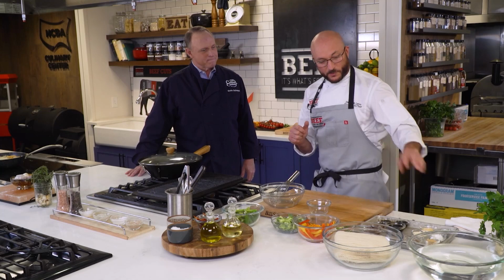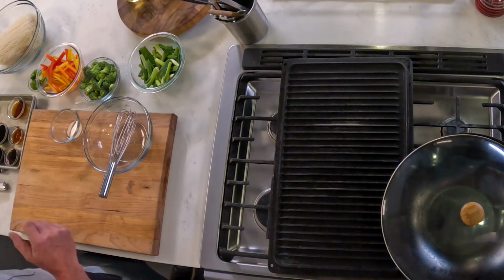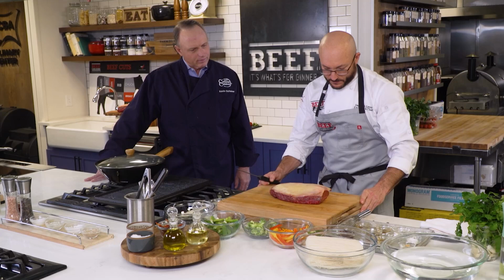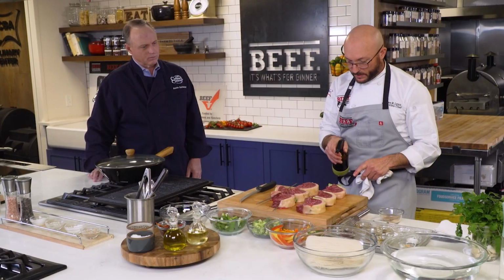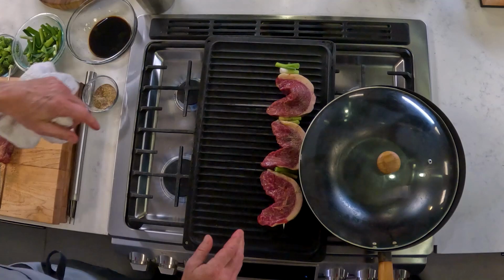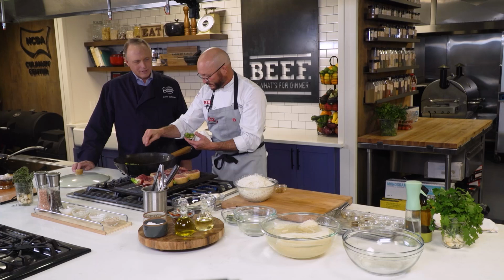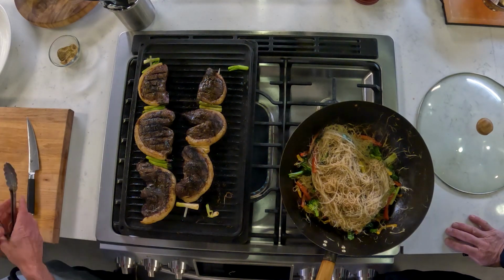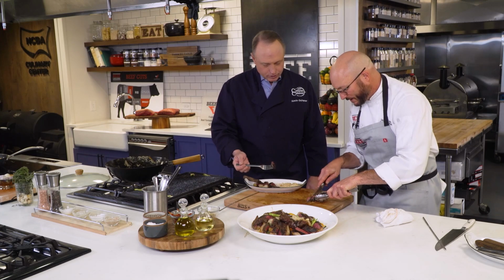Give Sirloin Cap an Asian Twist with This Flavor-Packed Recipe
It doesn’t matter if you call it the sirloin cap, coulotte, or picanha, this recipe from Chef Dagan Lynn of the Beef Culinary Center will add a delicious Asian flair to your next meal.